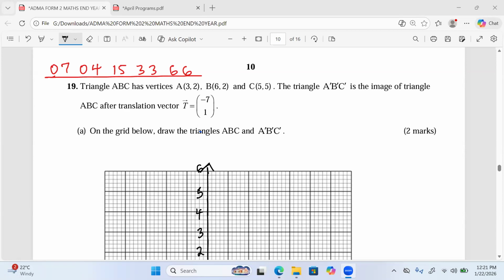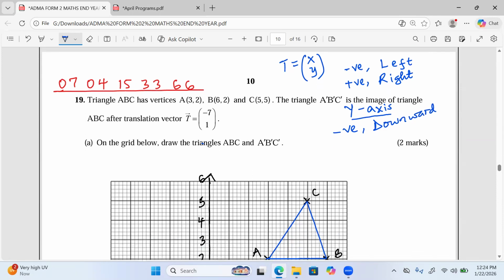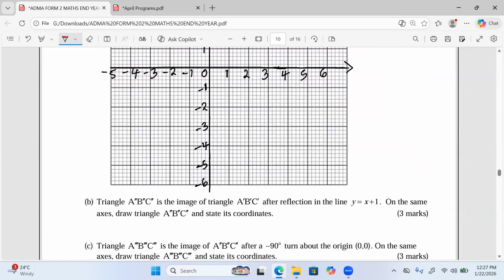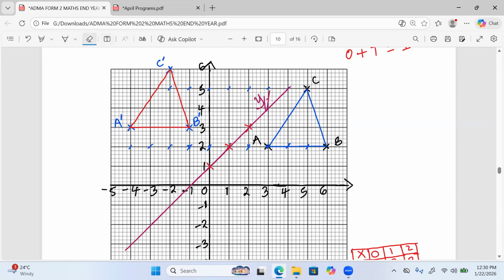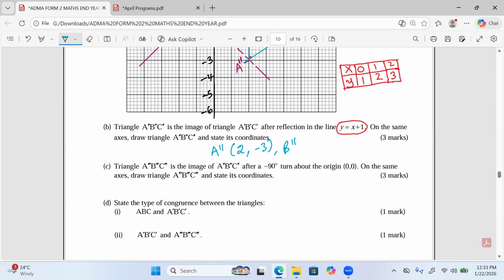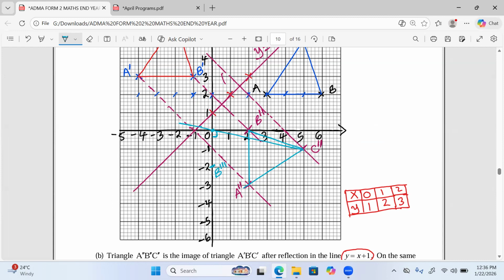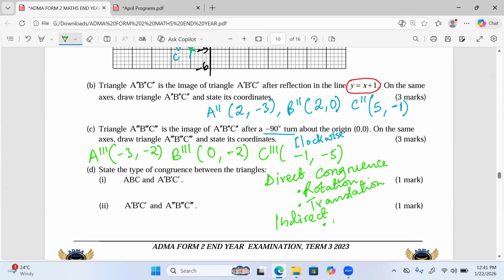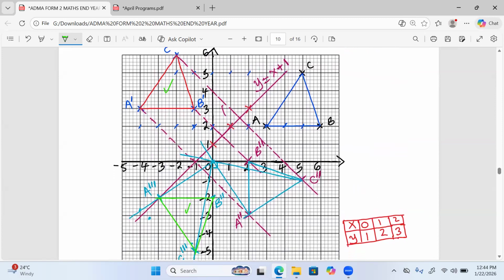TRANSFORMATIONS : REFLECTION , ROTATION AND TRANSFORMATION - KCSE MATHS PAPER 1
REFLECTION, ROTATION, TRANSLATION